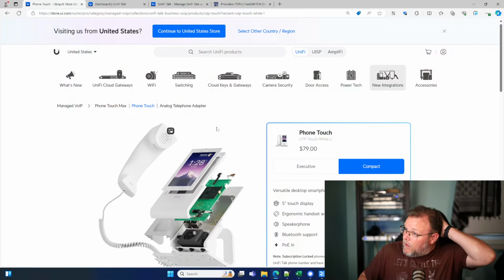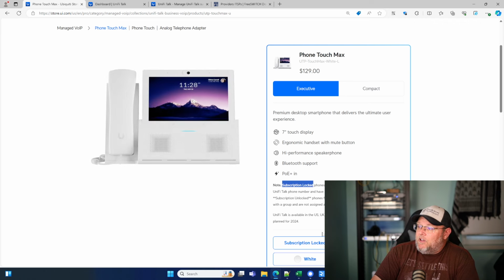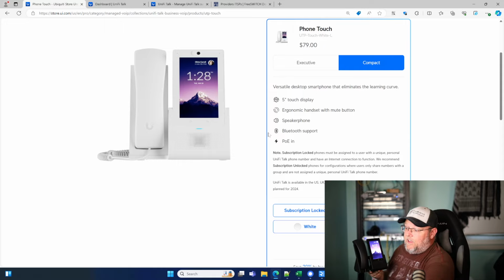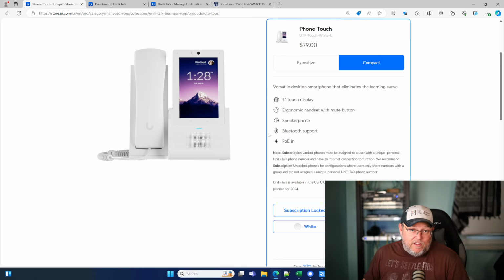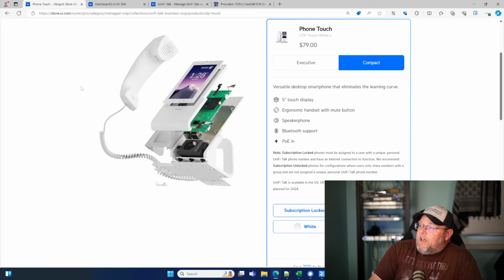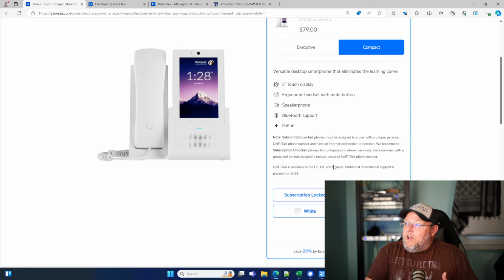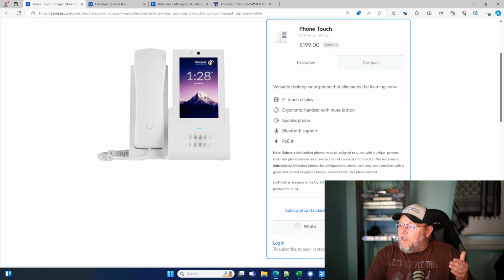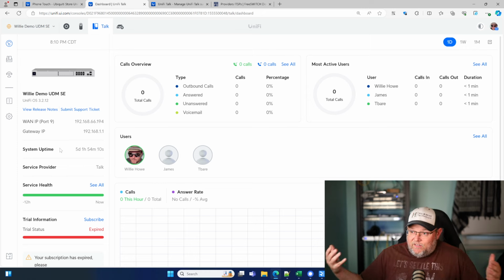Locked vs Unlocked UniFi Talk Phones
I'd like to start by saying -- you can ONLY use UniFi Talk phones with UniFi Talk.  If you get the subsription locked phones -- they're cheaper because you have to pay a monthly fee for each of the phones.  If you don't need a direct phone number on a UniFi talk handset -- pay more and go with the unlocked phone.